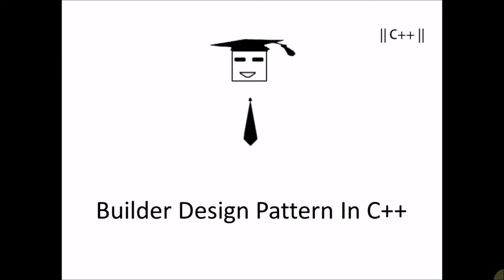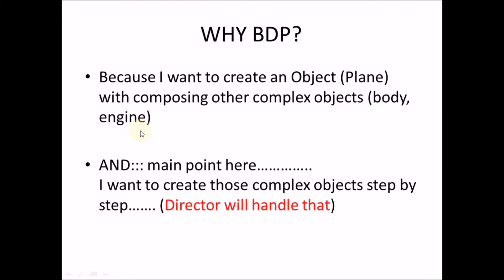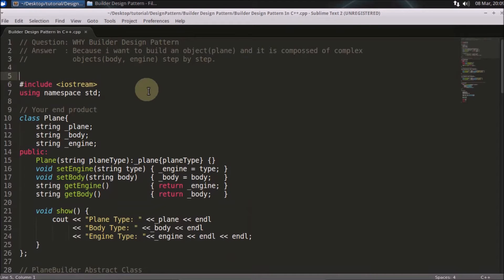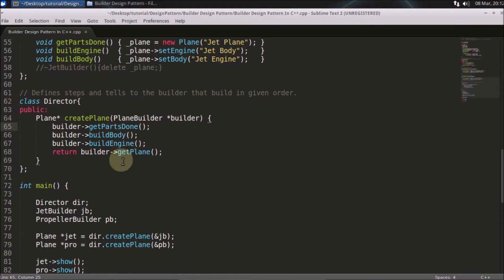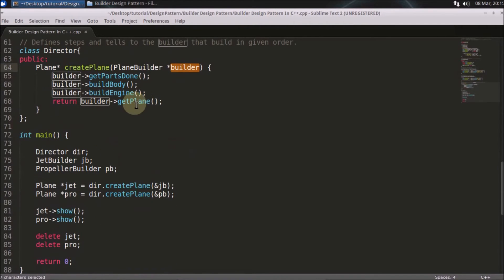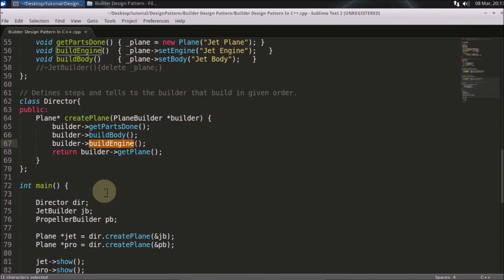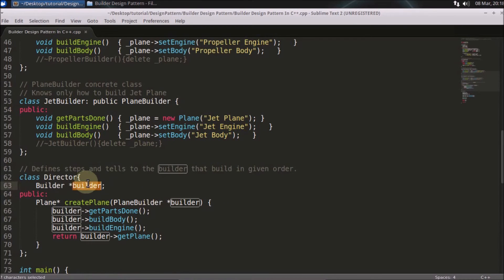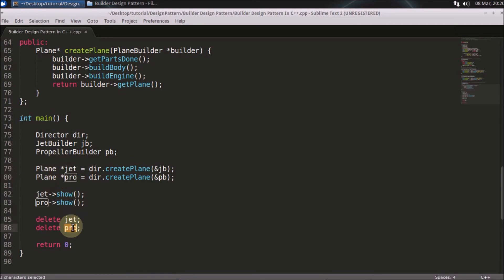Builder Design Pattern In C++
JOIN ME

In this video we will learn builder design pattern. This is under software development process. It is about building something with actual step, and step is very important i mean construction should be in order.